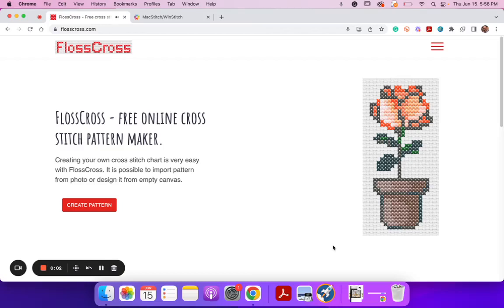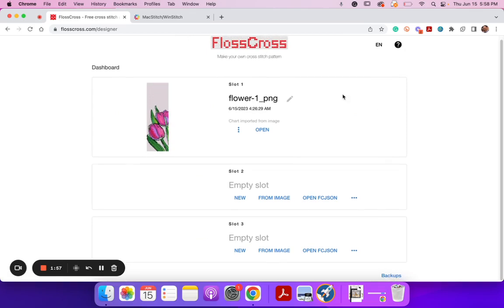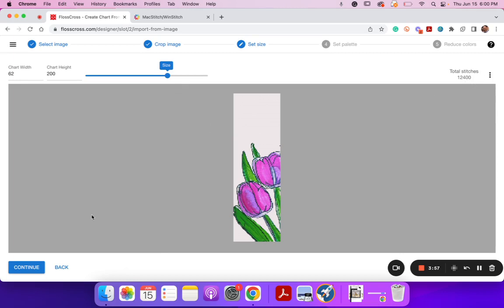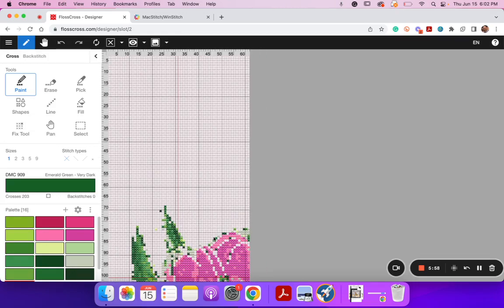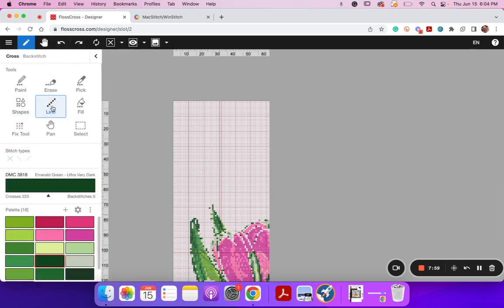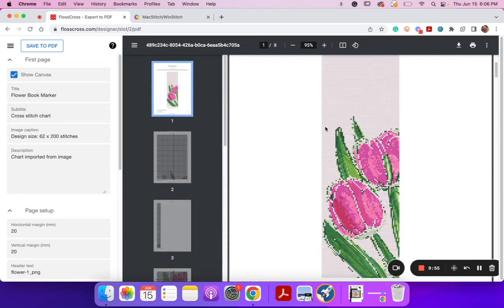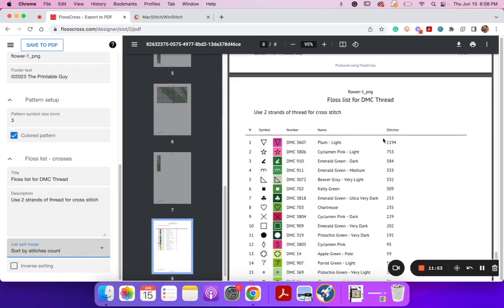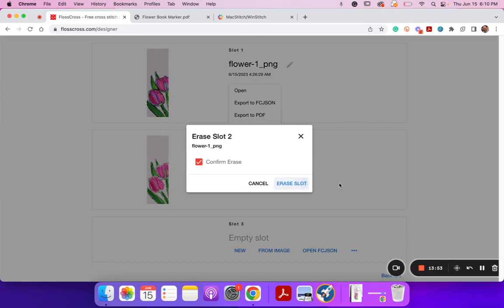FlossCross Free Cross Stitch Pattern Maker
Exploring more Cross Stitch Pattern making in the Cross Stitch Series. In this video, I share two programs I enjoyed exploring. MacStitch and FlossCross.
The main focus of this video is FlossCross in part because it is FREE and effortless to use!

Tool Kit - I use these tools for my Printable Publishing business.